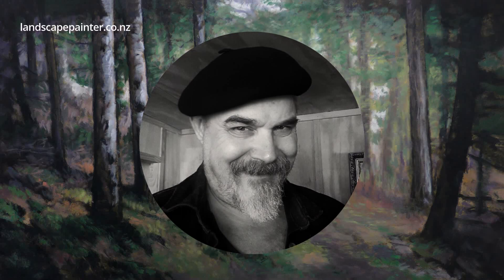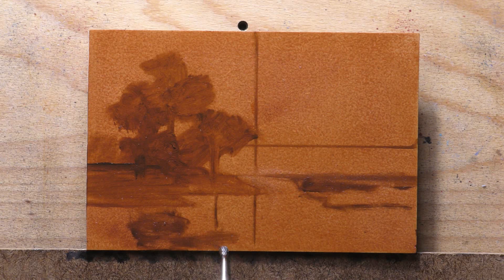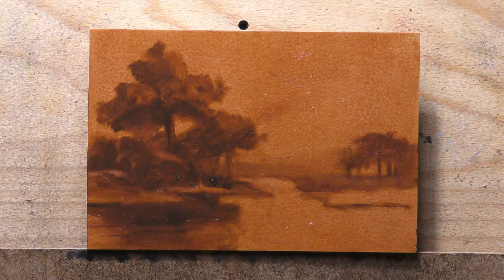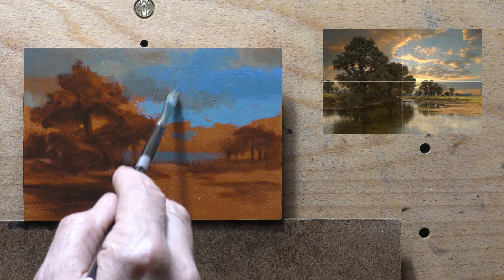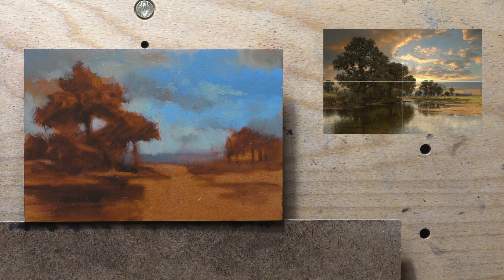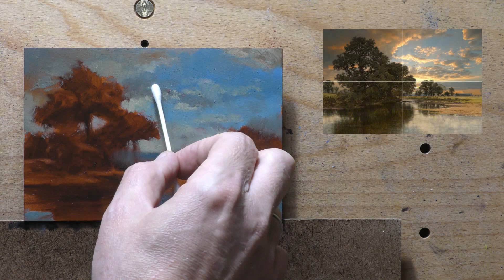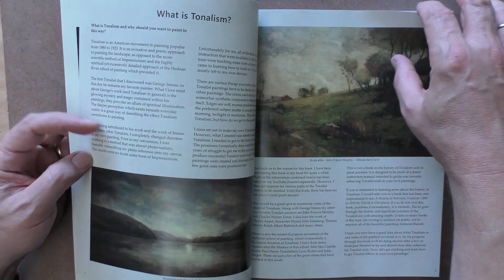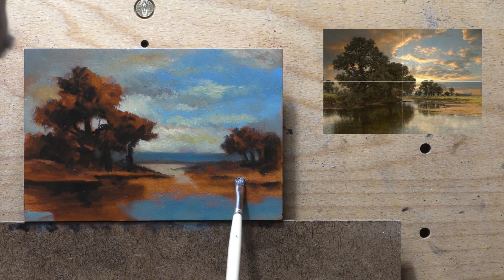Riffing on Benjamin Williams Leader - Painting Demonstration!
Tiny and golden!

#518 Riffing on Benjamin Williams Leader 15 min 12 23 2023